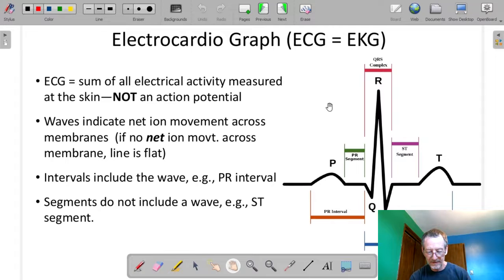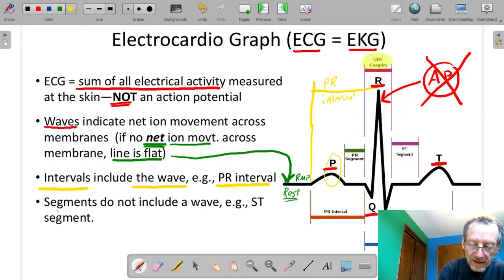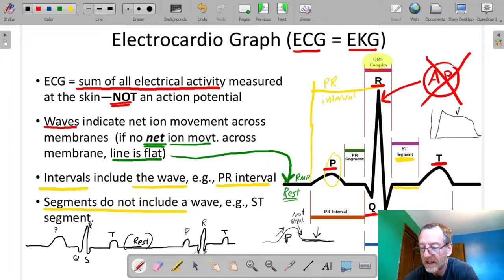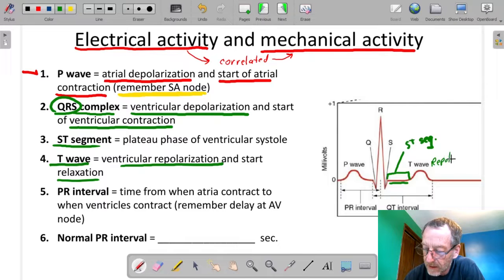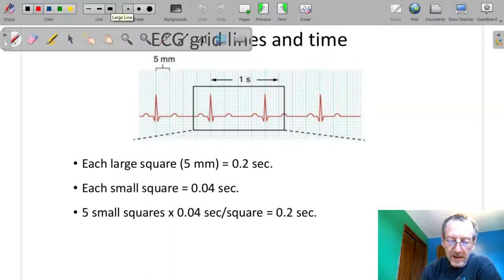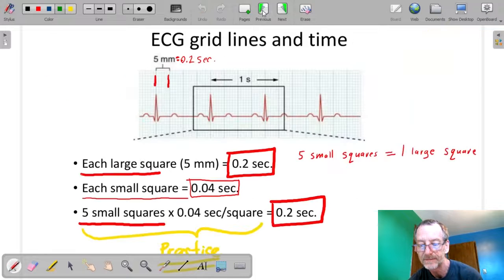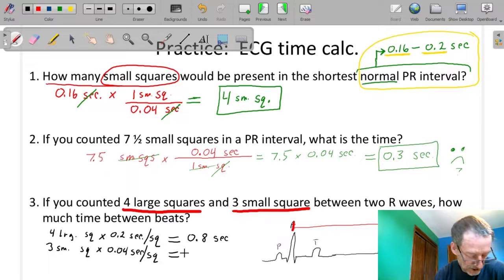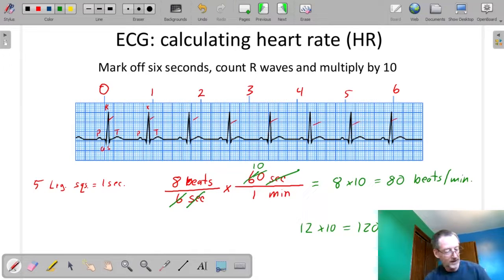10 Heart: EKG Basics